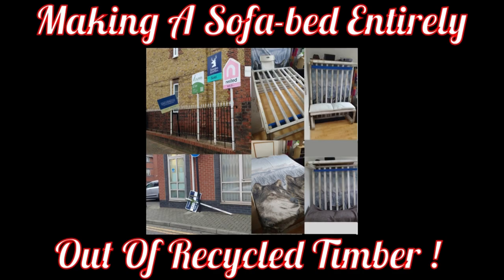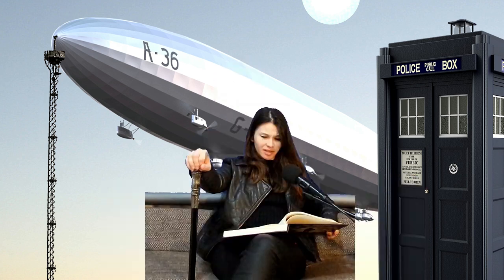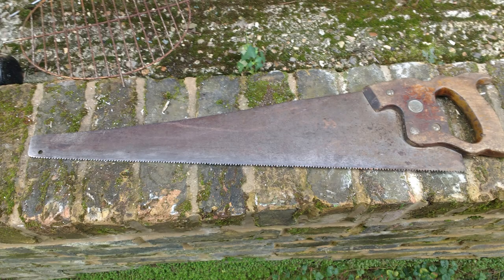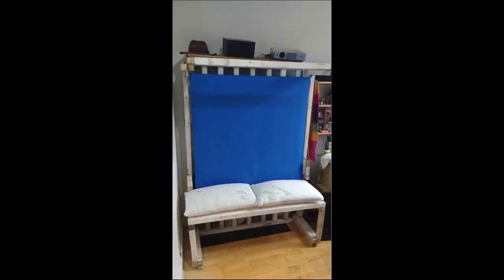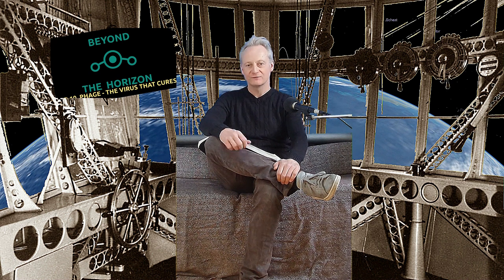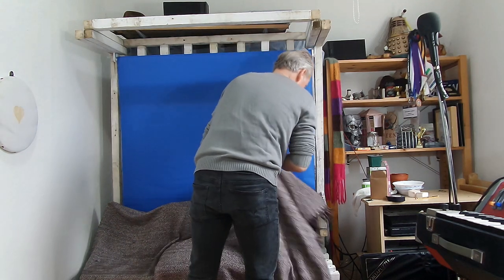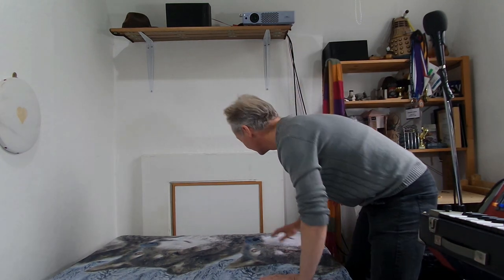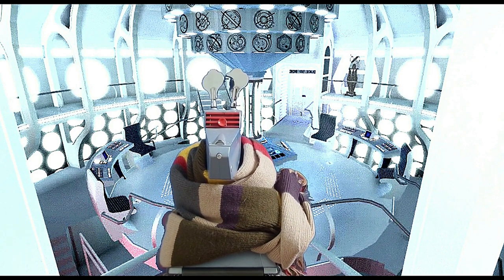Making A Sofa-bed Entirely Out Of Recycled Timber !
My first - and probably only - foray into furniture making and the Art of Recycling ! :D

Where you can listen to the book without ambient TARDIS sounds in the background (but maybe you prefer it that way?! :D ). Plus the Audiobook sites and apps will allow easier flicking between chapters and to where you last read to :)
First published through YouTube beginning in 2021, then published in book form through Amazon as The Doctor - Seasoned Thirteen. Now, finally, available in audio book form.
Take care.
Doctor Alex
Content now appearing on Substack!
The entire series is already available as a novel on Amazon:
"The Doctor - Seasoned Thirteen"
Paperback: